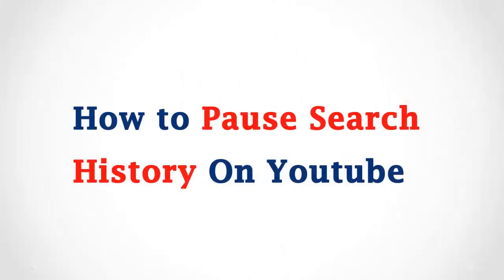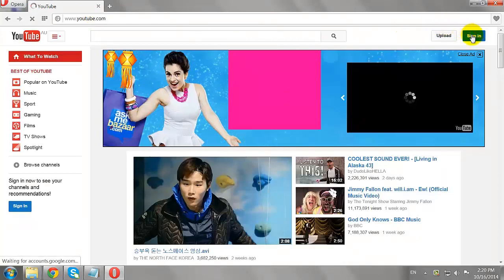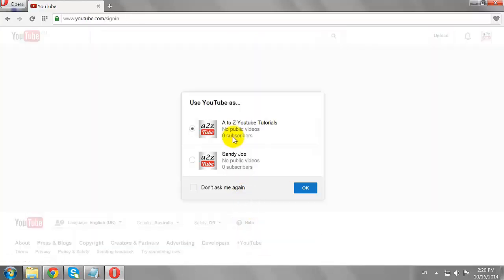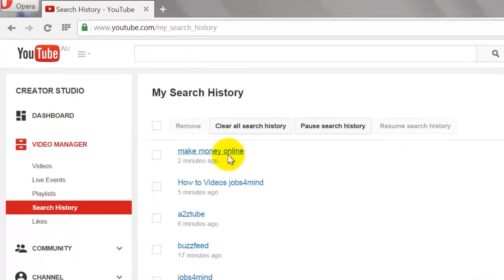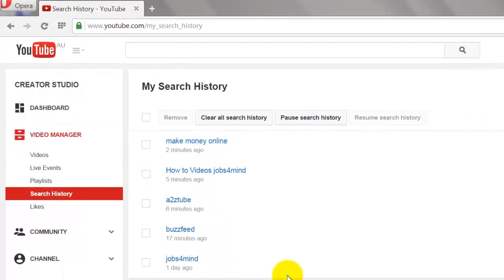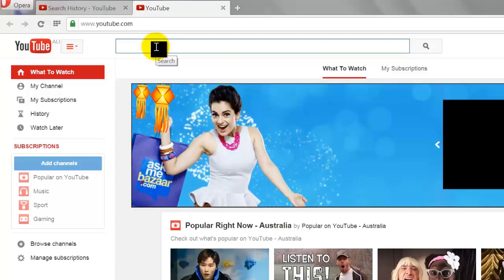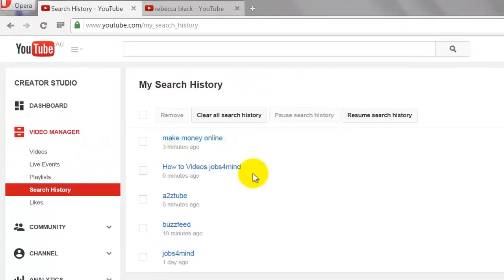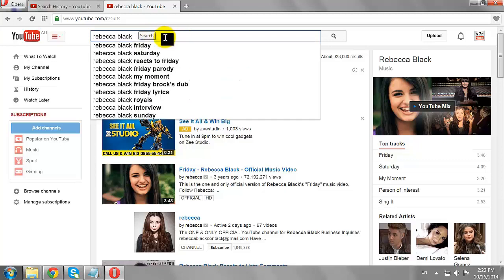How to Pause Search History on YouTube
1. Open your Favorite Browser.
2. Go to Youtube.com
3. Click Sign in Button at the Top Right Corner of the Page.
5. Click Sign in.
6. Select the YouTube Account or Channel You wish to Use and Click Ok.
7. Click on Your Thumb Image at the Top Right Corner of the Page.
8. Click on “Creator Studio”.
9. Click on “Video Manager”.
10. Click on “Pause Search History”.
11. Now, if you search for any video on YouTube it won’t be recorded in your search history.
12. To Test that, make few search on YouTube and go back to your search history tab and hit refresh.
13. As you can see, none of the searches has been recorded.
14. To Resume Search History; Click on the “Resume Search History” Button.
15.  Now, if you make any Searches on YouTube it will be recorded in Your Search History Tab.
16. This is How You Can Pause and Resume Search History on YouTube